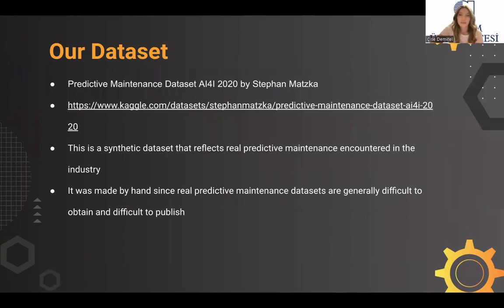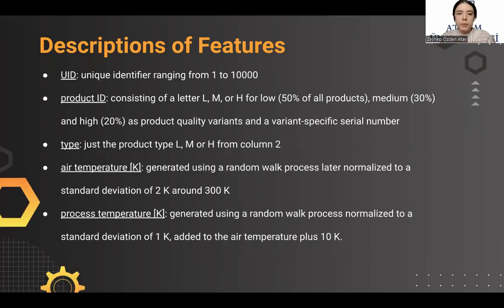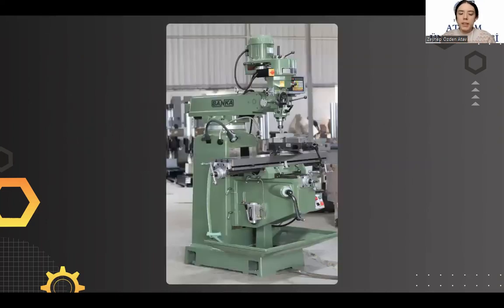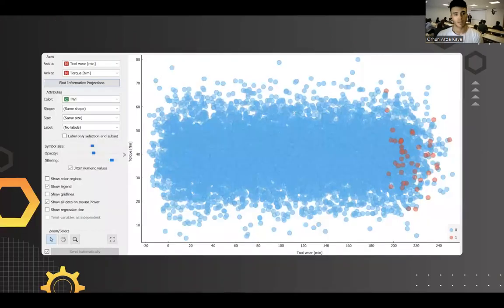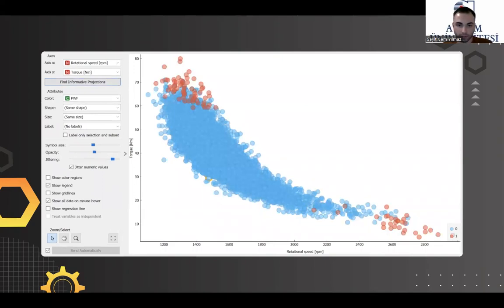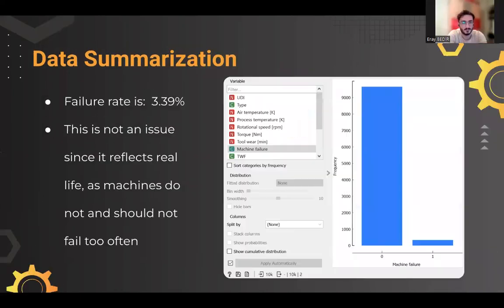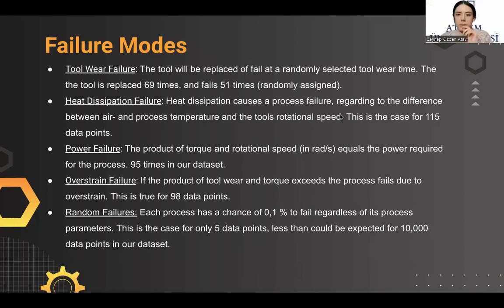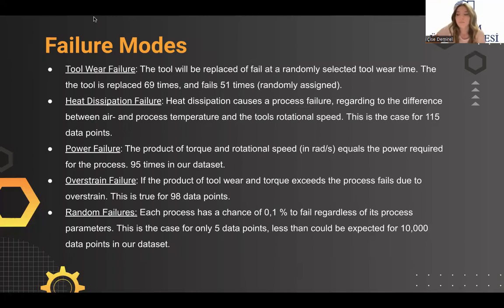Capstone Project with AI: Project Topic & Dataset Selection Predictive Maintenance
Predictive Maintenance
Capstone  Senior Graduation Project with Artificial Intelligence: Project Topic & Dataset Selection Predictive Maintenance

This content includes the second meeting of the Capstone Graduation Project held on March 3, 2023. Students introduce the datasets of the problem they want to solve with Artificial Intelligence. As an advisor, I explained the issues that should be considered in the selection of data sets. If you are going to use Machine Learning, Artificial Intelligence, or Deep Learning in your Capstone graduation project, you should choose your data set very carefully. If you listen to my suggestions in this content, you can successfully complete your Graduation Project with Machine Learning, Artificial Intelligence, or Deep learning by choosing the appropriate data sets.

Team Members:
Çise Lal Demirel
Seyit Cem Yılmaz
Zeynep Özden Atav
Orhun Arda Kaya
Eray Bedir

Yapay Zeka ile Bitirme Öğrenci Projesi: Örnek Proje Konuları
Konu ve Veri Seti Seçimi
Bu içerik 14 Mart 2023 de yapılan Bitirme Projesinin ikinci toplantısını içermektedir. Öğrenciler Yapay Zeka ile çözmek istedikleri probleme ait veri setlerini tanıtmaktadırlar. Danışman olarak ben de veri setlerinin seçiminde dikkat edilmesi gereken konuları açıkladım. Sizler de bitirme projenizde Makine Öğrenmesi, Yapay Zeka veya Derin Öğrenme kullanacaksanız veri setinizi çok dikkatli seçmelisiniz. Bu içerikteki önerilerimi dinlerseniz uygun veri setlerini seçerek Bitirme Projenizi, Makine Öğrenmesi,Yapay Zeka veya Derin Öğrenme ile başarılı olarak tamamlayabilirsiniz.

In this channel, I provide sample projects, deep learning projects, machine learning projects, ai projects